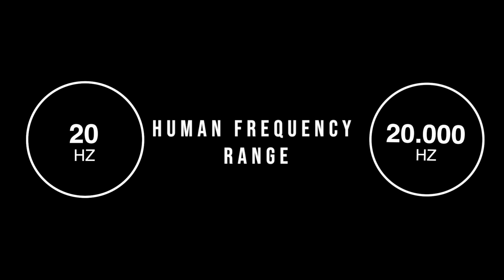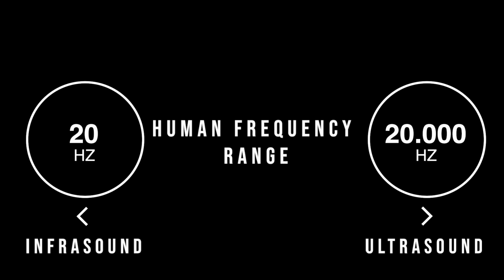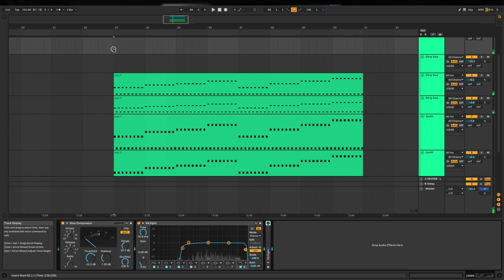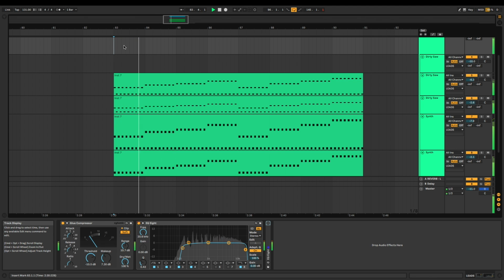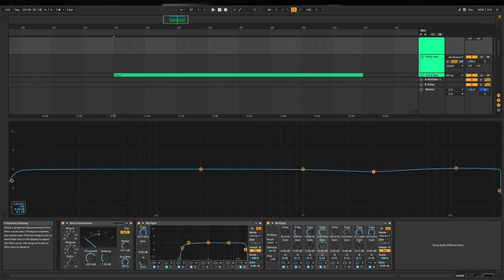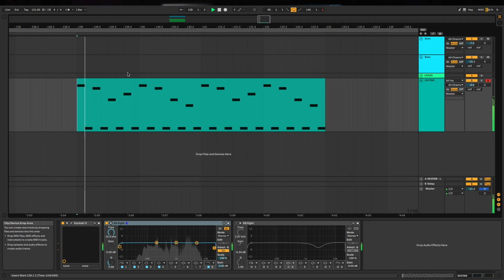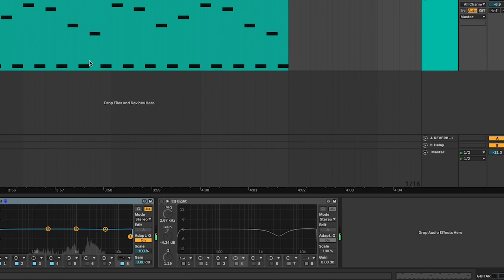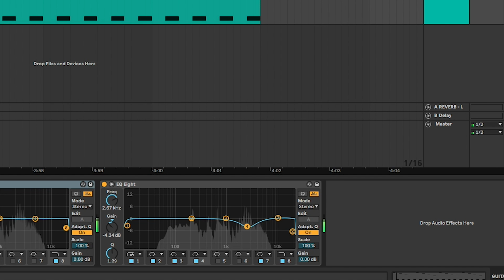You NEED to know about this EQ TRICK!!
This week I got an awesome EQ trick/technique which greatly improves my own mixdowns!

Husman - Rise Of The Mad King

THE GEAR I USE:
Ableton Live 10 Push 2 MIDI Controller
KRK ROKIT RP5 Powered Monitors
Komplete Kontrol MK1 amazing creative Keyboard
Samsung monitor
Apple Macbook Pro 15 Inch
Apple Magic Trackpad 2
Apple Keyboard
Scarlett 2i2 Audio Interface
Blue Nessie USB Mic
Sony RX100 M2 Camera
Lacie Rugged SSD 1TB Porsche Design 4TB
Manfrotto Portable camera Stand